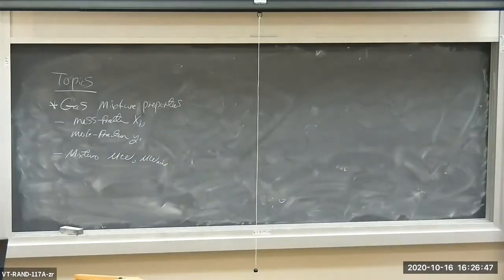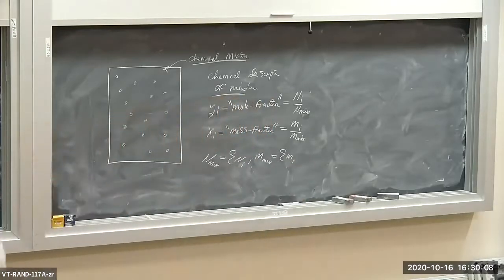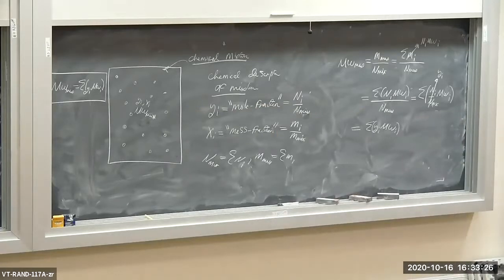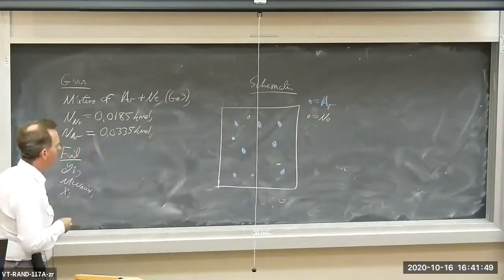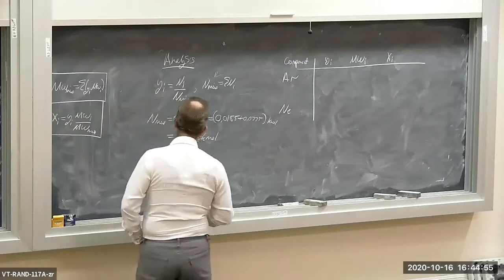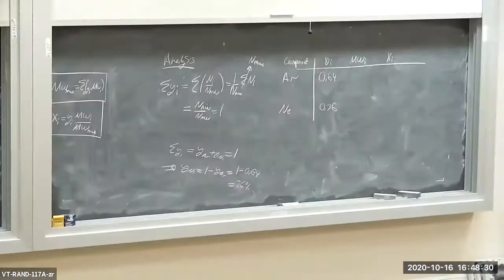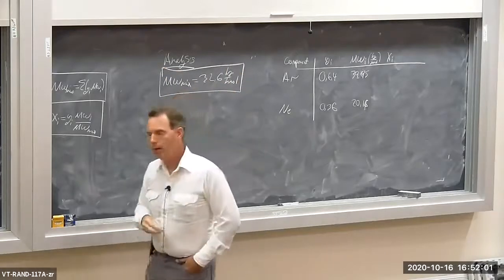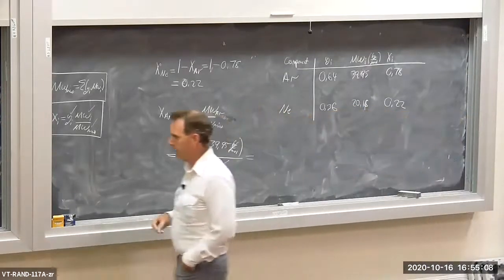ME 2134 Lecture 34